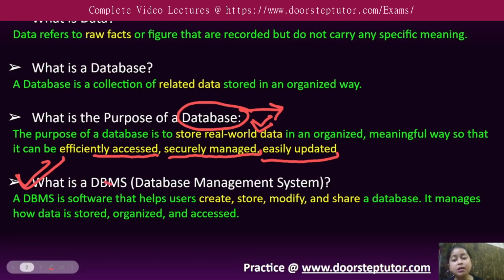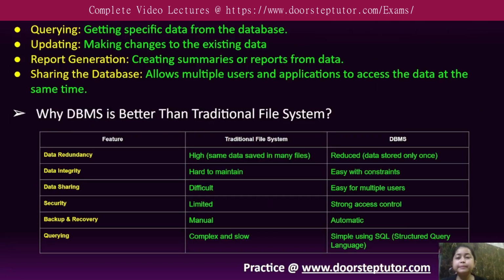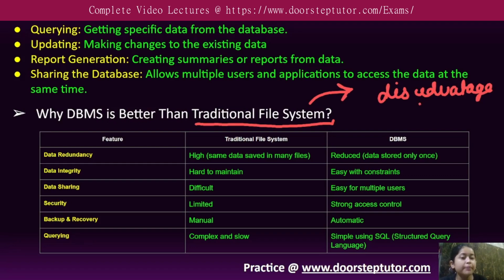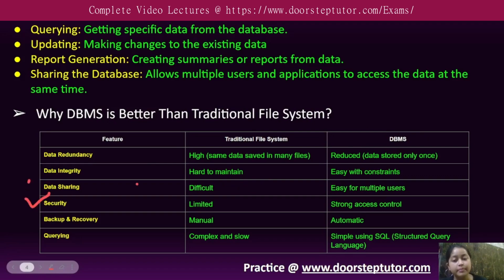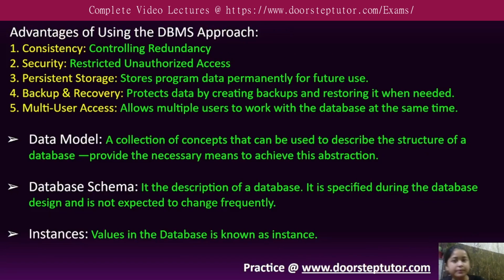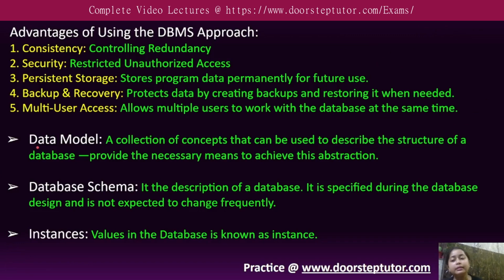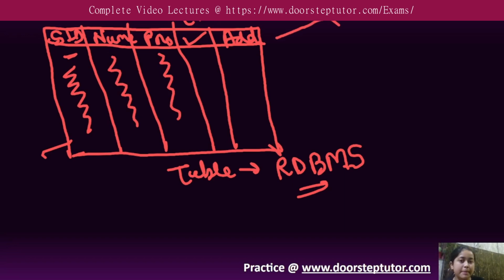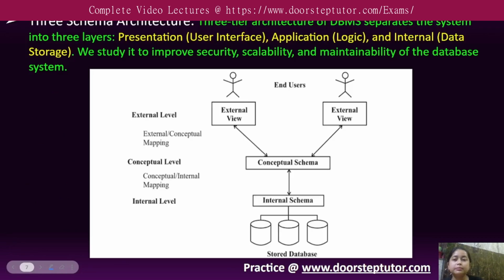Database and DBMS | UGC Computer Science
Chapters:
0:00 Introduction to Database Management
0:27 What is a Database?
0:52 DBMS as an Interface
1:34 Interacting using SQL
2:24 Functions of a Database
3:14 Data Sharing Capabilities

This video serves as a primary guide for UGC NET Computer Science aspirants aiming to understand the core architecture of Database Management Systems. It explains the role of DBMS as a software interface between users and data, enabling efficient storage, creation, modification, and retrieval. Students will learn how SQL language facilitates user-database interaction to fetch specific records based on queries. The lesson further details essential database functions such as data updating, report generation, and summarization of monthly records into yearly formats. It also explores the concept of multi-user data sharing, illustrated through real-world examples like ATM systems. This content is vital for students building a strong conceptual base for competitive computer science examinations.

Questions answered in this video:
• What is the role of a database management system in data interaction?
• How does a DBMS help in creating, modifying, and sharing data?